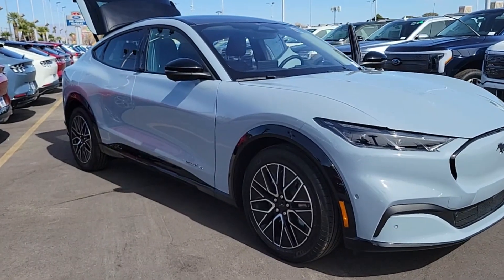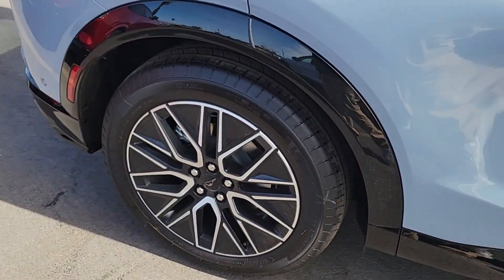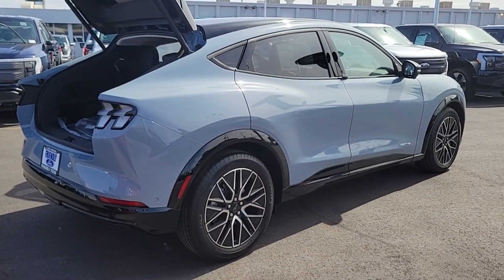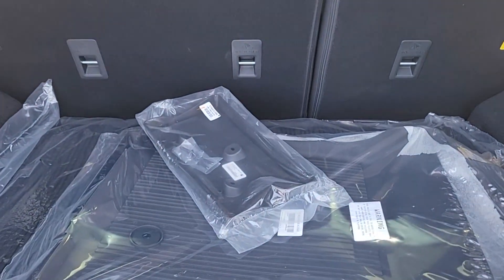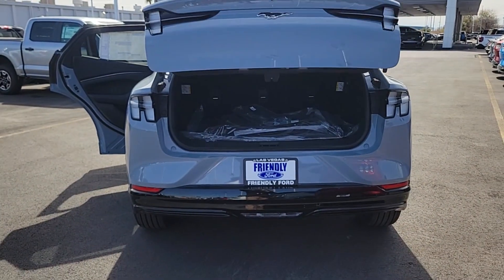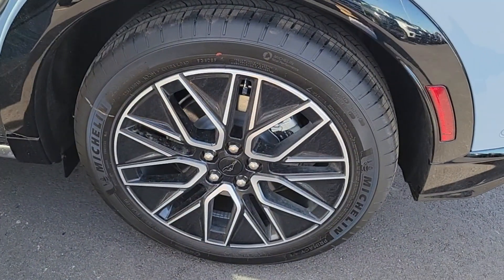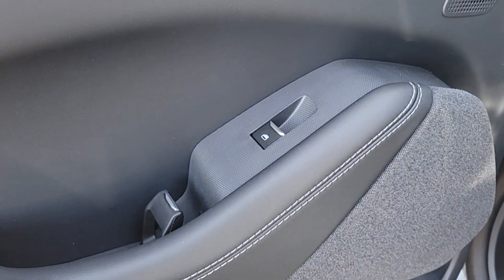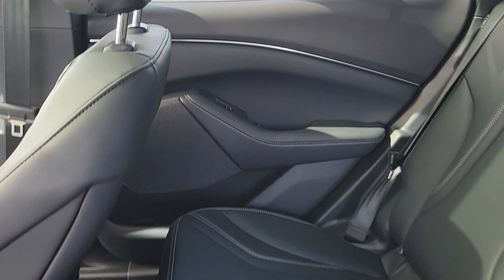New 2024 Ford Mustang_Mach-E Premium Las Vegas, Bullhead City, St. George, Havasu, Pahrump, NV 20193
Glacier Gray Metallic TriCoat New 2024 Ford Mustang_Mach-E Premium  available in Las Vegas, Nevada at Friendly Ford. Servicing the Bullhead City, St. George, Havasu, Pahrump, NV area.

Friendly Ford
660 N Decatur Blvd

Glacier Gray Metallic TriCoat 2024 Ford Mustang Mach-E Premium AWD Single-Speed Automatic Electric Motorbrbr99/86 City/Highway MPG
Axle Ratio: 9.791|Heated Perforated ActiveX Bucket Seats|AM/FM Stereo|SiriusXM Radio w/360L|SYNC 4A w/Enhanced Voice Recognition|4-Wheel Disc Brakes|Air Conditioning|Electronic Stability Control|Front Bucket Seats|Front Center Armrest|Navigation System|Power Liftgate|Spoiler|ABS brakes|Alloy wheels|Automatic temperature control|Brake assist|Bumpers: body-color|Delay-off headlights|Driver door bin|Driver vanity mirror|Dual front impact airbags|Dual front side impact airbags|Four wheel independent suspension|Front anti-roll bar|Front dual zone A/C|Front reading lights|Fully automatic headlights|Garage door transmitter|Heated door mirrors|Heated front seats|Heated steering wheel|Illuminated entry|Knee airbag|Low tire pressure warning|Memory seat|Occupant sensing airbag|Outside temperature display|Overhead airbag|Overhead console|Panic alarm|Passenger door bin|Passenger vanity mirror|Power door mirrors|Power driver seat|Power passenger seat|Power steering|Power windows|Radio data system|Rain sensing wipers|Rear anti-roll bar|Rear seat center armrest|Rear side impact airbag|Rear window defroster|Rear window wiper|Remote keyless entry|Security system|Speed control|Speed-sensing steering|Split folding rear seat|Steering wheel mounted audio controls|Telescoping steering wheel|Tilt steering wheel|Traction control|Trip computer|Turn signal indicator mirrors|Variably intermittent wipers|Auto-dimming Rear-View mirror|10 Speakers|Speed-Sensitive Wipers|Compass|Exterior Parking Camera Rear|Auto High-beam Headlights|AM/FM radio: SiriusXM with 360L|Emergency communication system: 911 Assist|Proximity key: doors and push button start